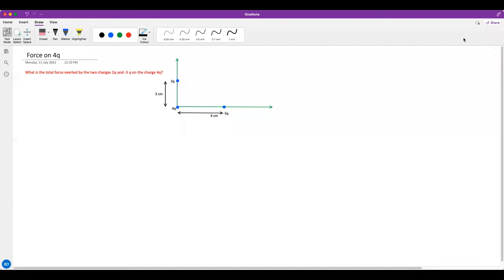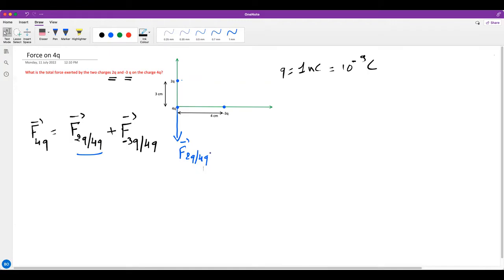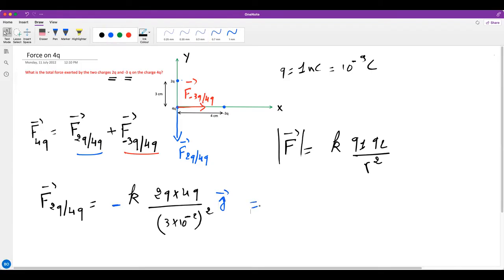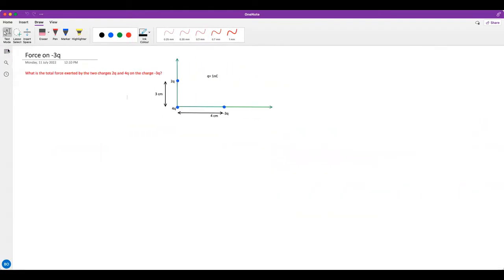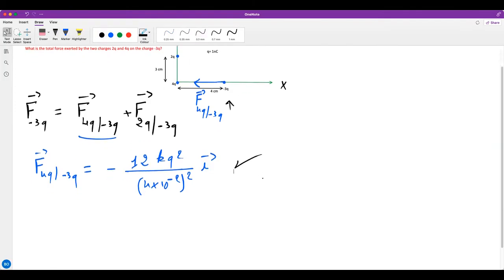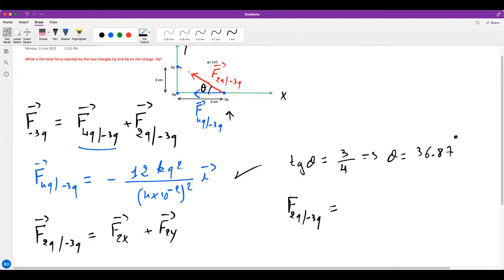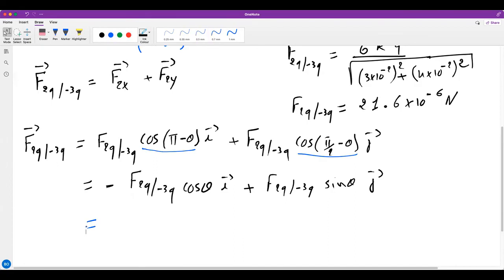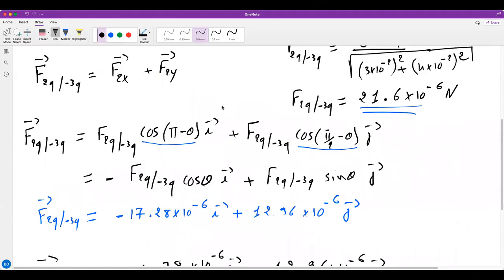Session 1: Coulomb's force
Physics for engineers  Coulomb's force